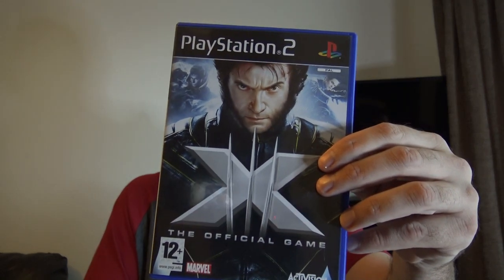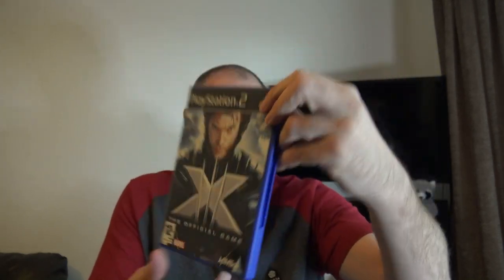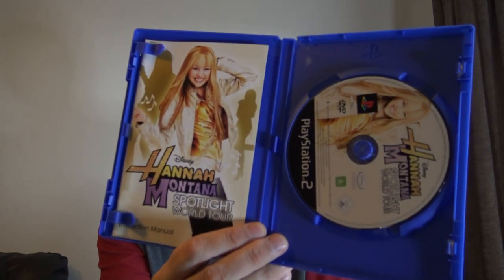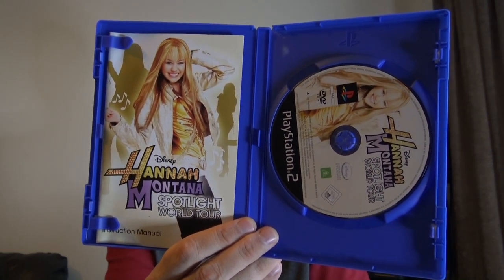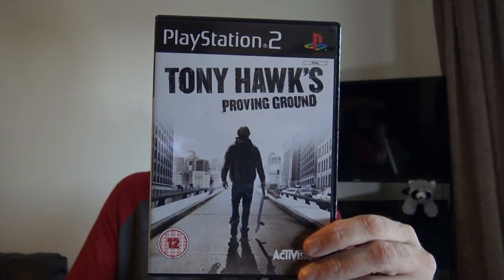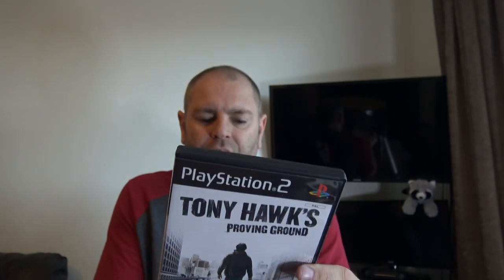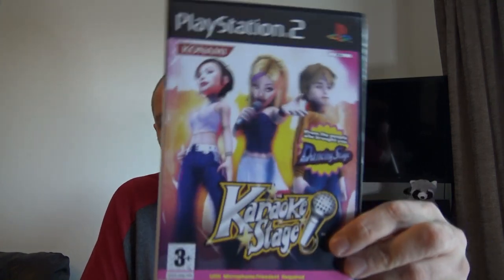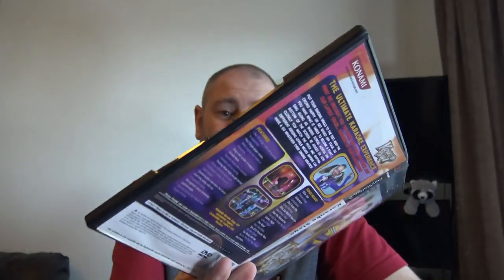1 For Sorrow, 2 For Joy #5 - Music Magpie Pick Ups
Instalment number 5 of the Music Magpie series where I purchase games from the online store and rate their quality with either a 1 for sorrow or a 2 for joy!